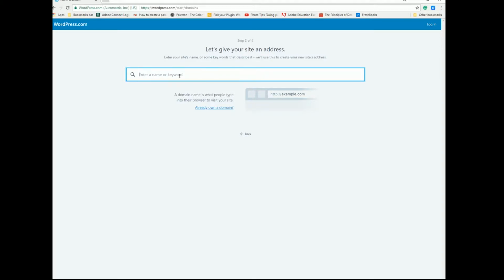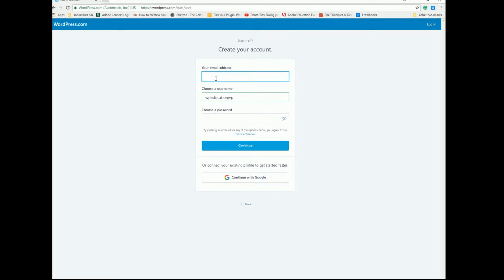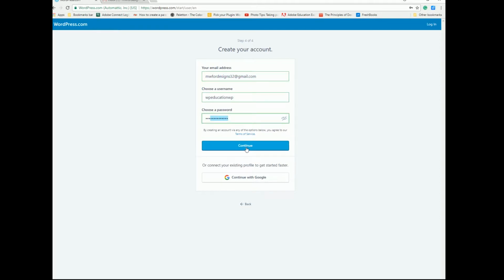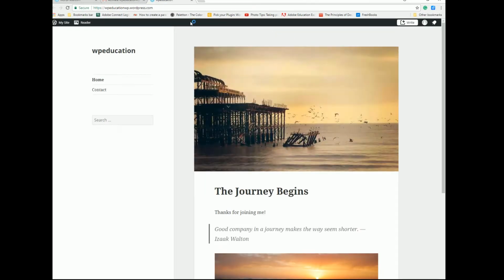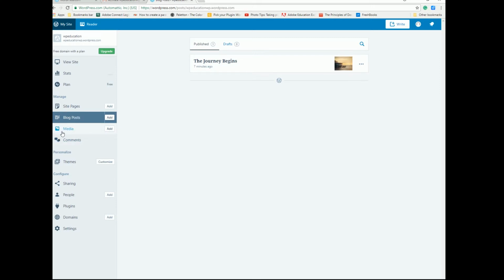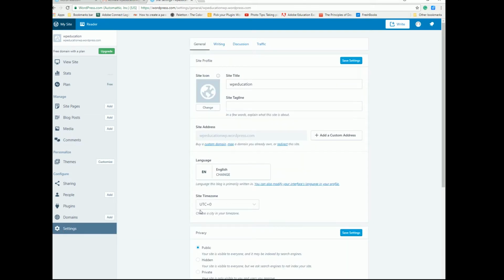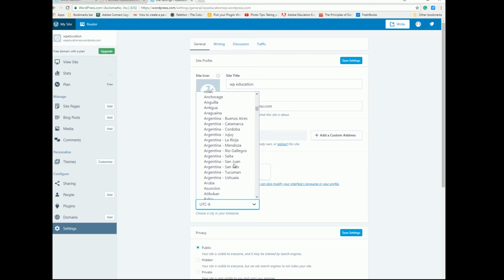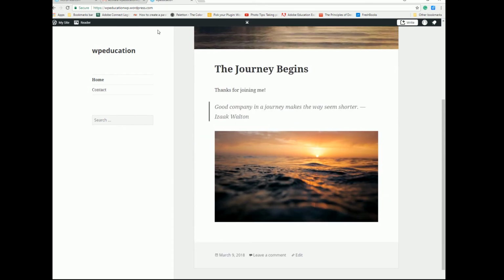How to Create an Account on WordPress.com Part 1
How to Create an Account on WordPress.com, You will learn how to create your Website or your Blog. This is Part 1 of a series of WordPress.com videos.
In This video, you will learn how to create your account and then review the dashboard. I even show you how to Delete a WordPress.com  website.